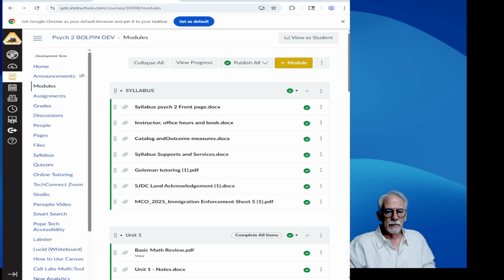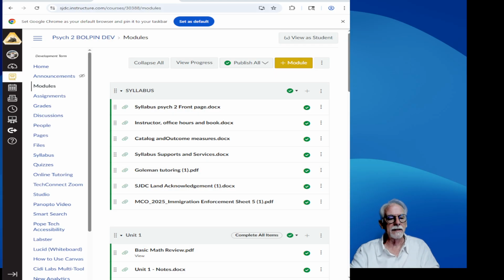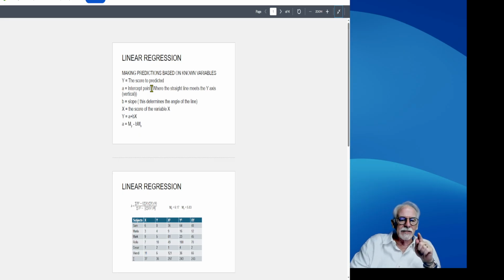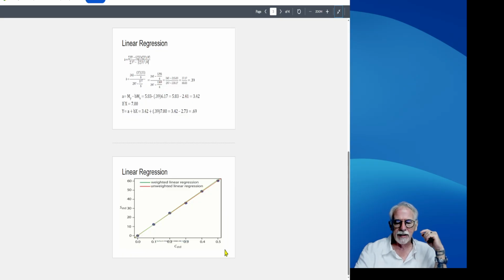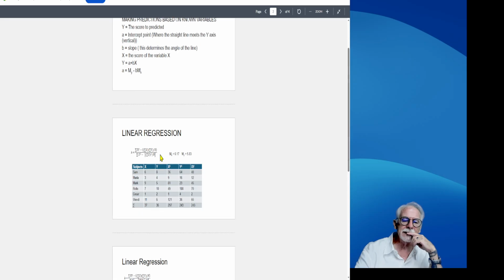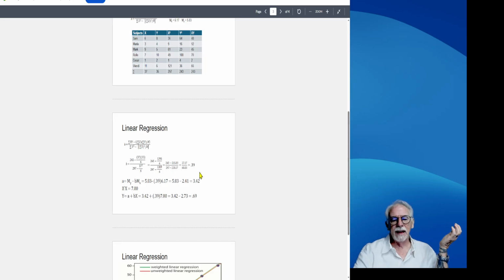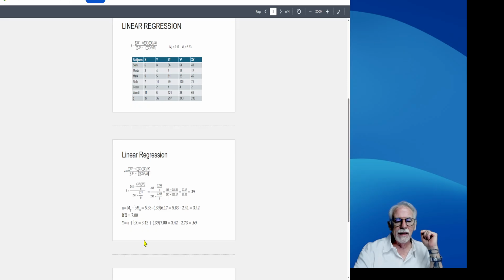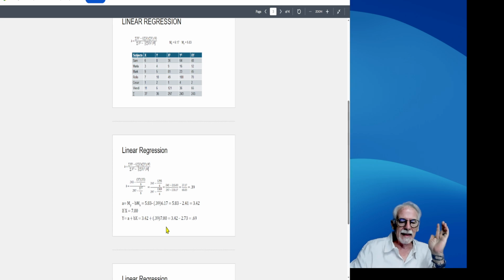Unit 3 LInear Regression 78 2025